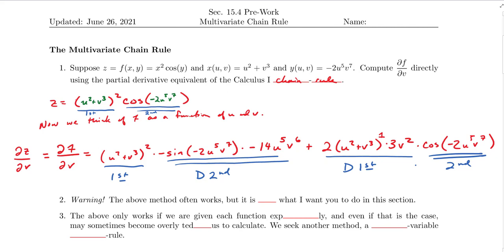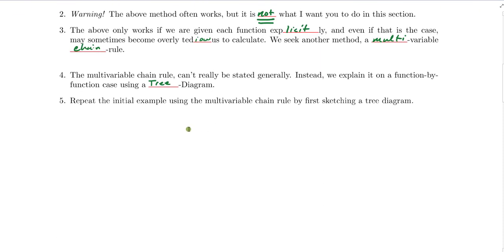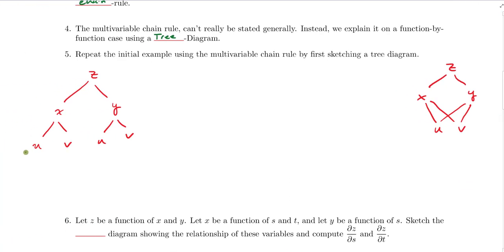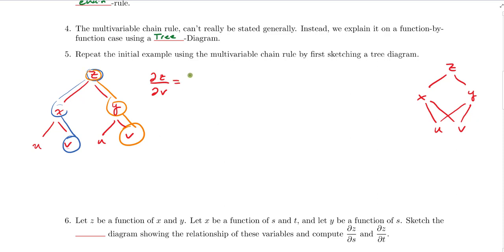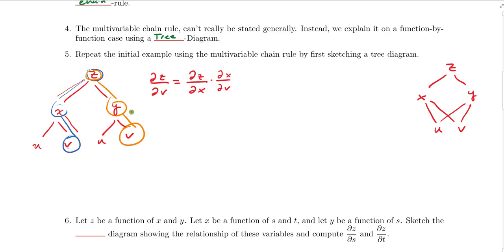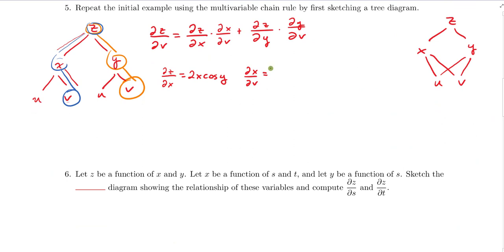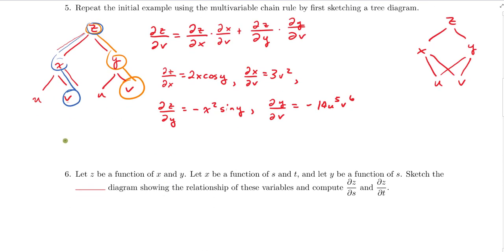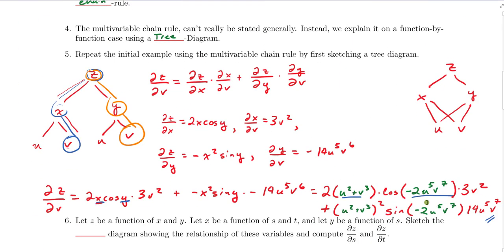Intro To Multivariable Chain-Rule